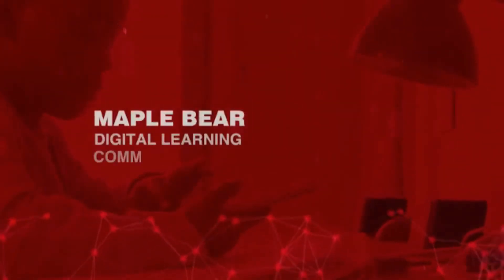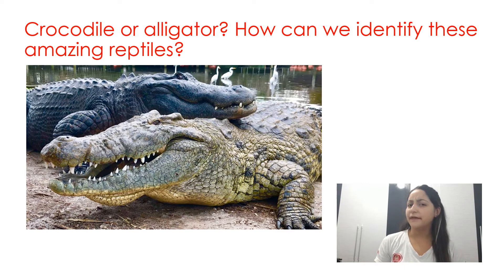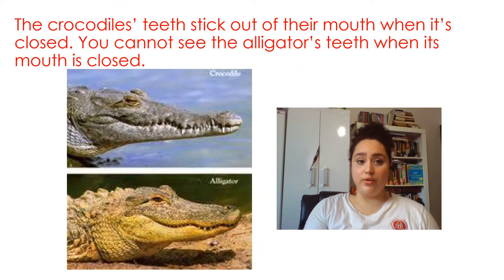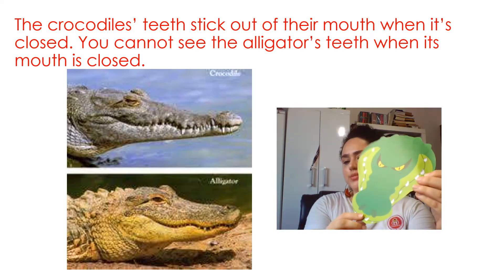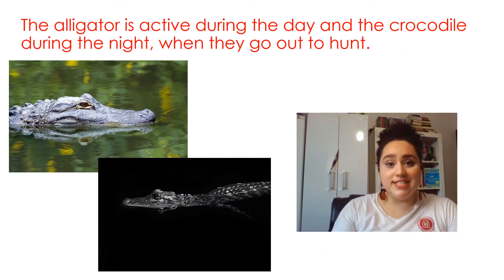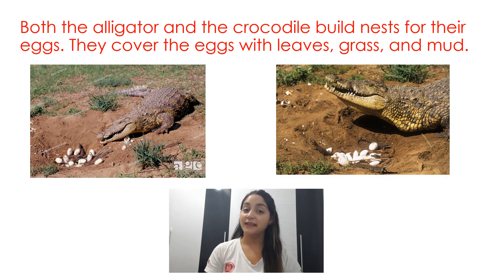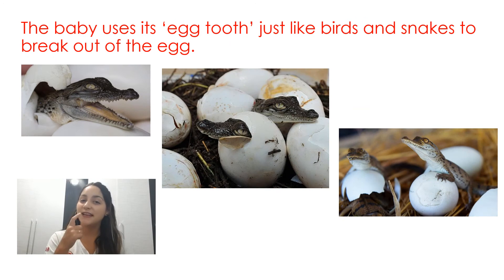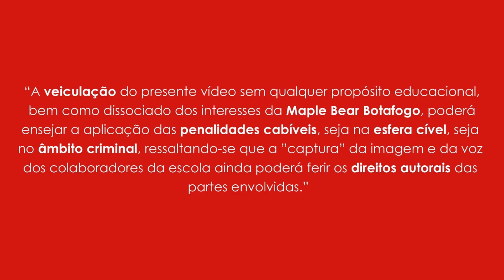Ms. Pilar and Ms. Gabi - Crocodile and Alligator